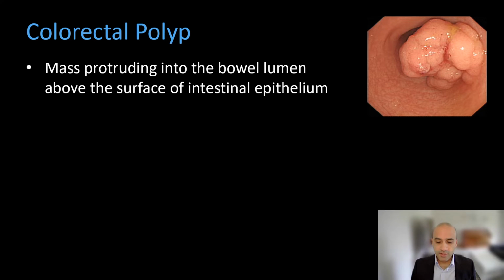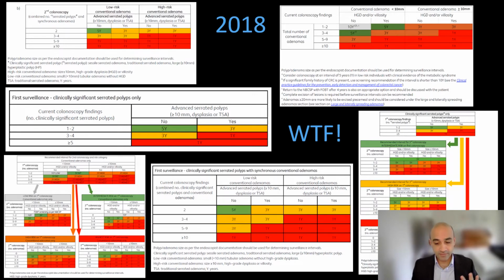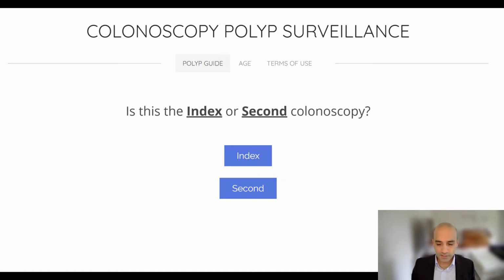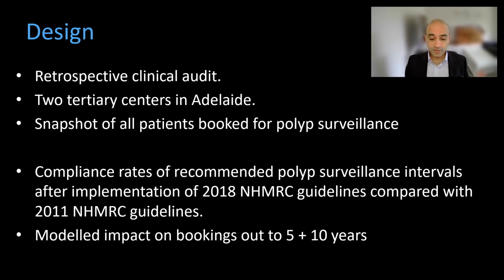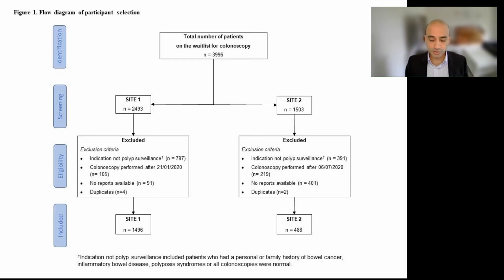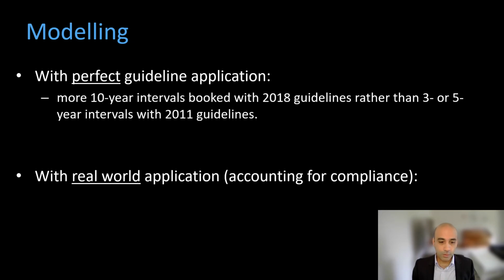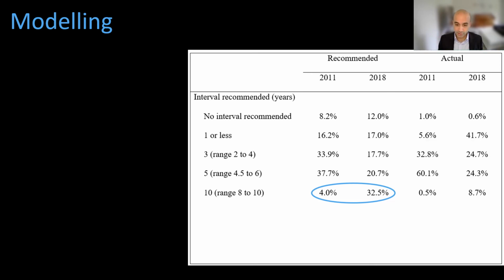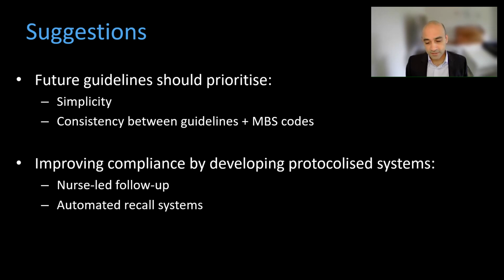Impact of the 2018 NHMRC polyp colonoscopy surveillance guidelines on compliance in Australia.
A study of compliance at two tertiary public hospitals.